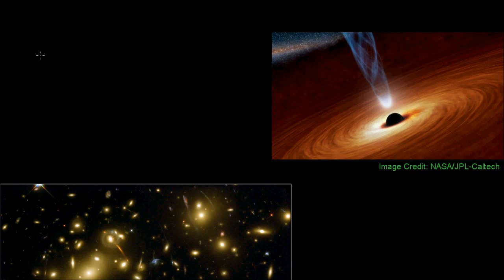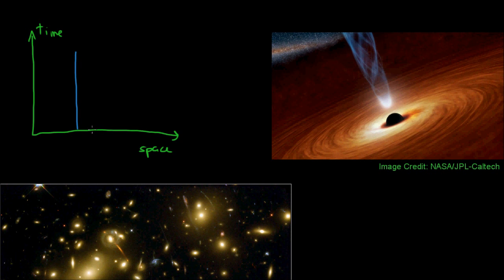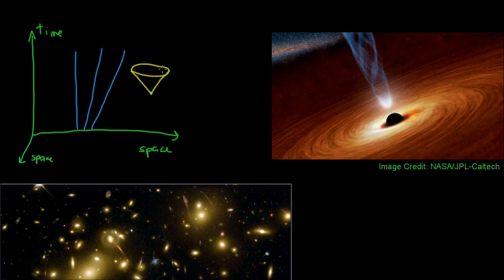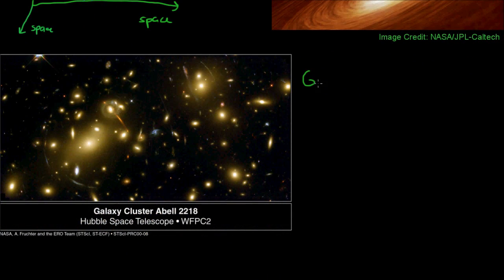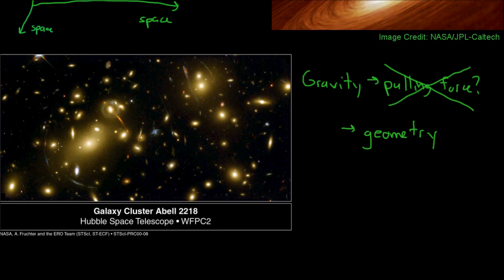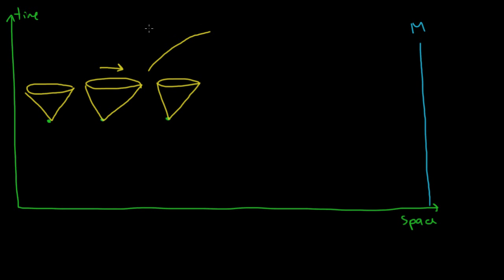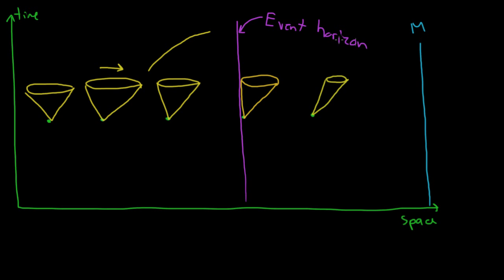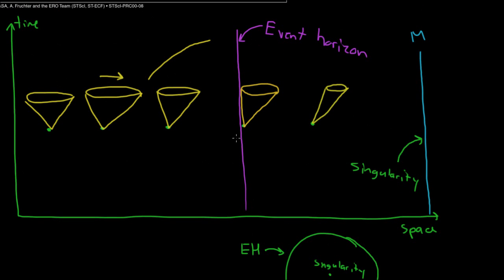What are Black Holes? (Part 1)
What exactly are black holes?  In this two part video, we will review a few aspects of special and general relativity critical to our understanding of black holes and then discuss a number of common misconceptions regarding the properties of black holes.